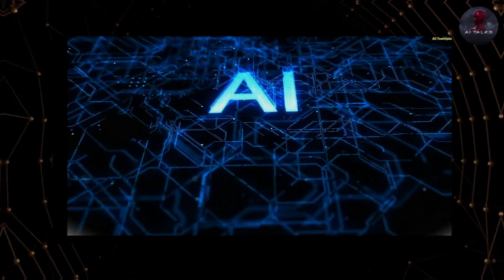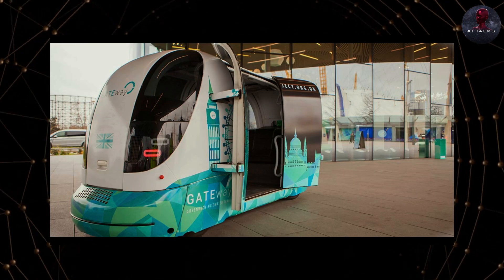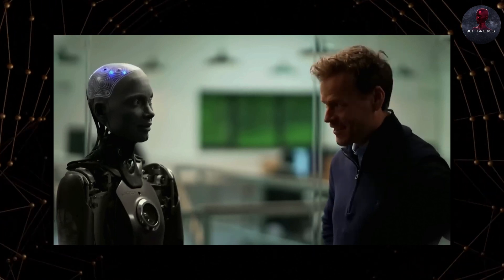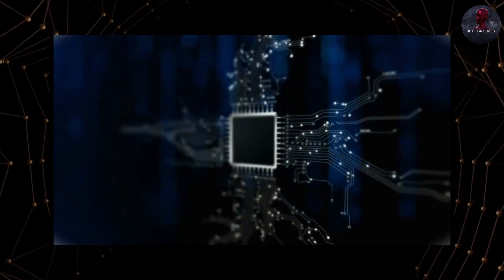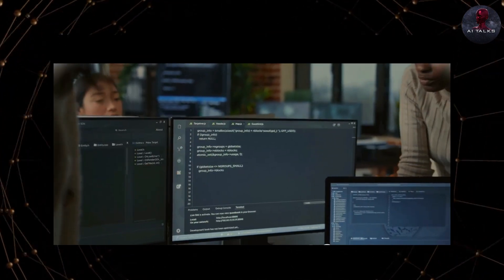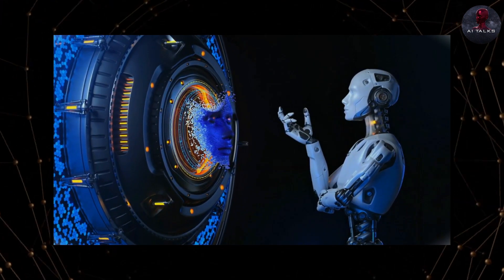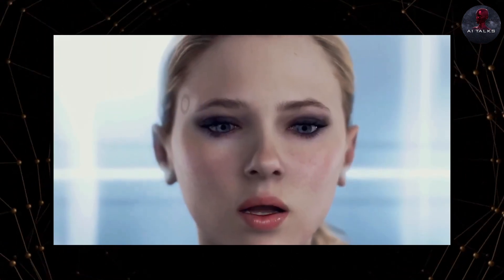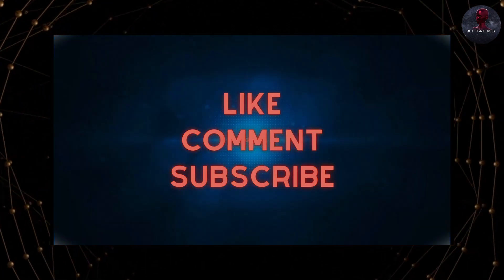Unlocking the Power: A Deep Dive into the Levels of AI Intelligence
Artificial intelligence, is quickly becoming a part of our daily lives, even if we aren't always aware of it. Because it is now here and will only become more essential in the future, it is necessary to understand the various kinds of artificial intelligence, how they differ, and which ones are currently in use.
Artificial Intelligence (AI) can be categorized into several levels or stages, often referred to as "levels of AI" or "AI types." These levels represent the varying degrees of AI capabilities, from basic to advanced. Dive with us into this video to know EVERYTHING about it!